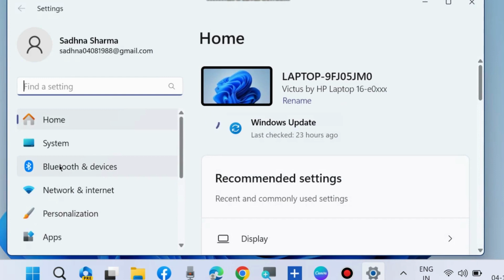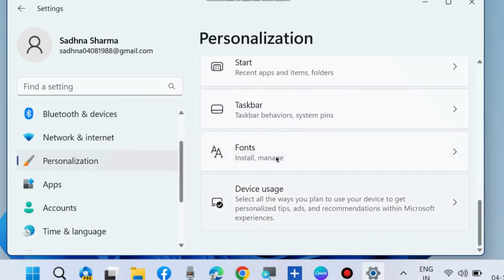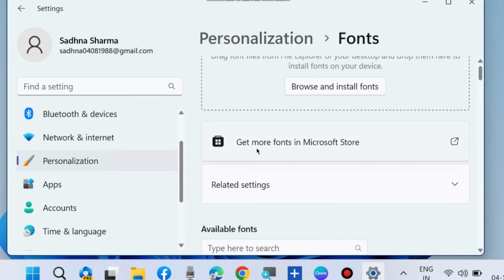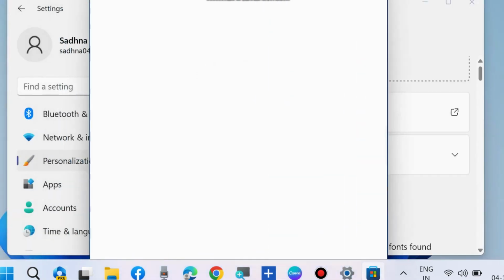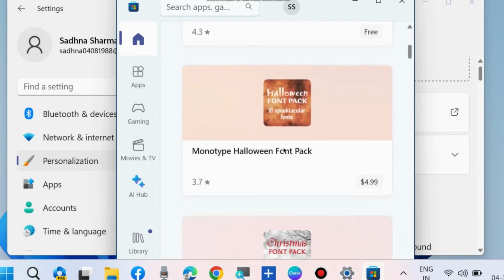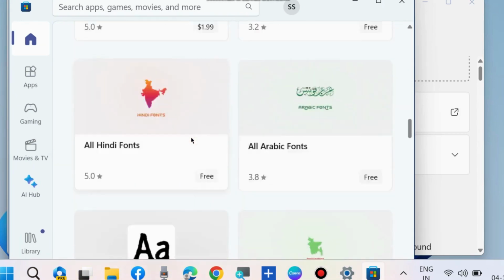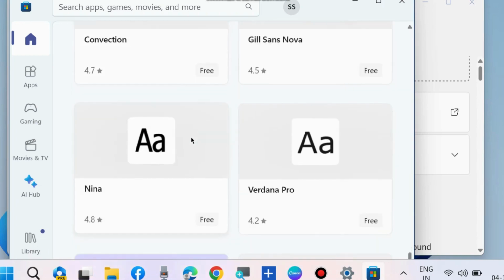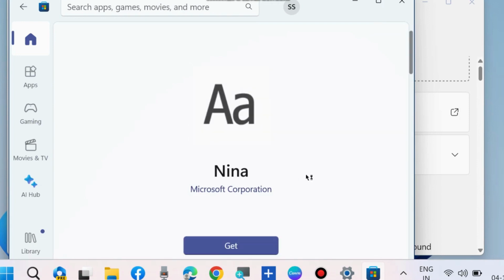Add New Microsoft Office Font Windows 11 / 10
How to Download and Install New Microsoft Office Font Windows 11 / 10